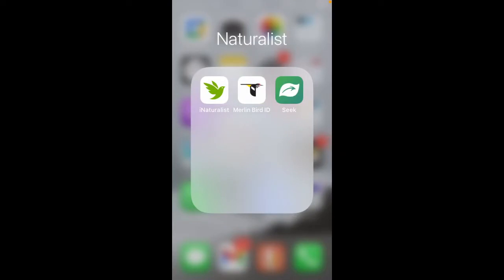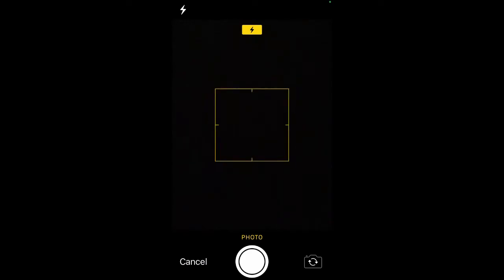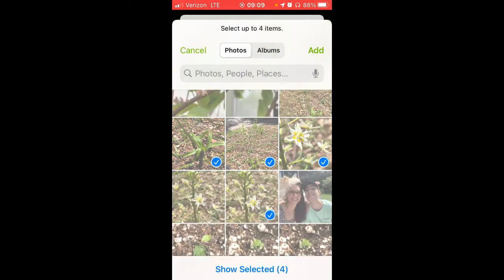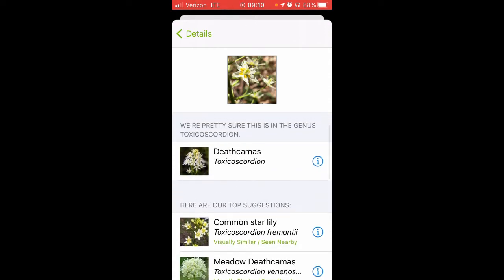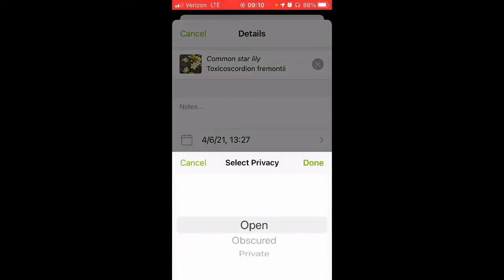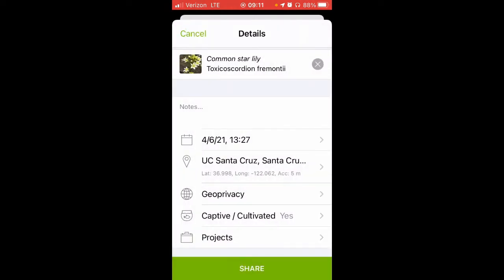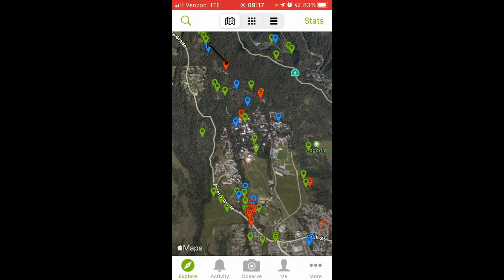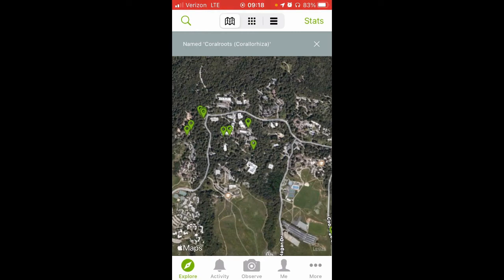Intro to iNaturalist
Here we give a brief overview of iNaturalist and how to make a great observation!